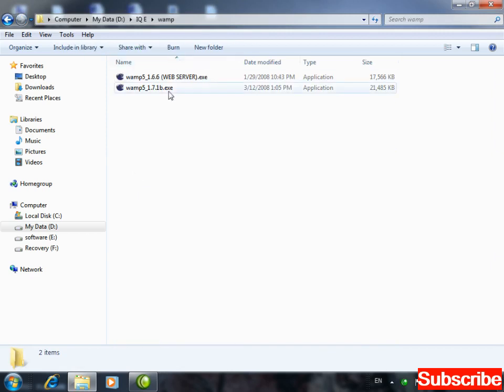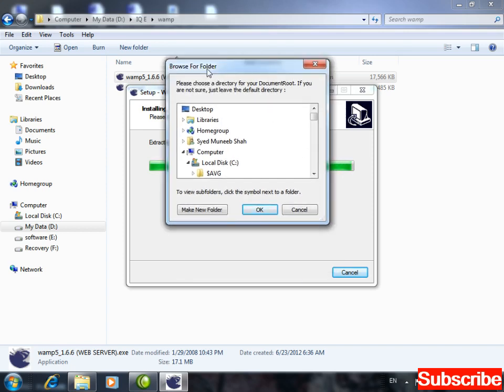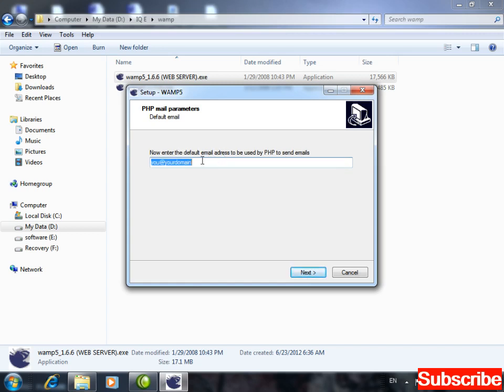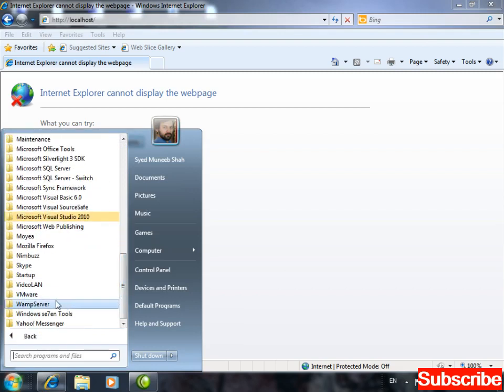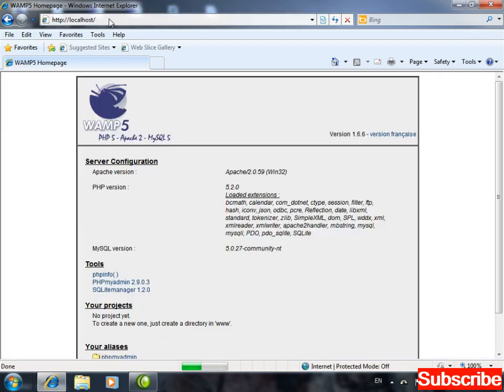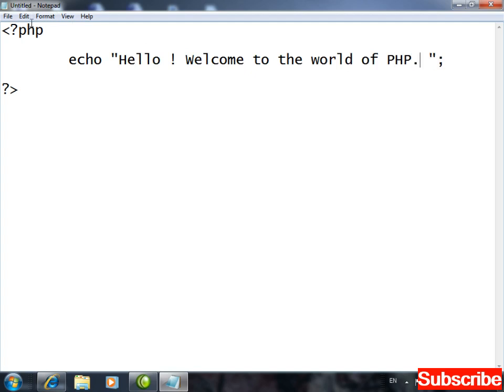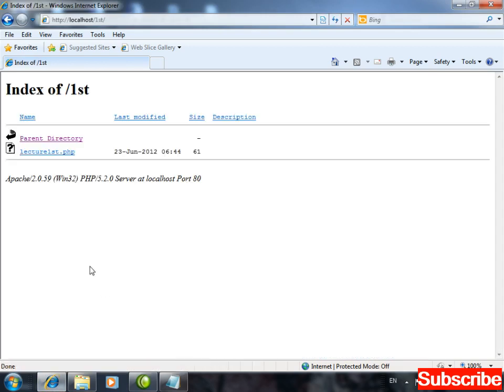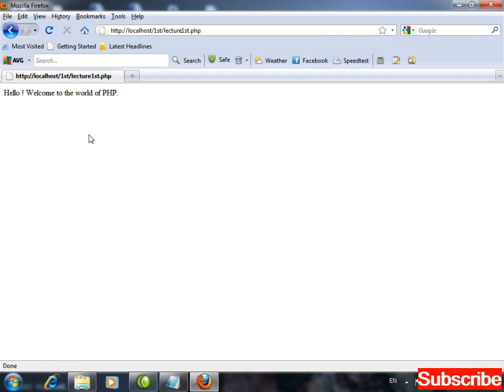Installation and Introduction of Virtual Machine Server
Ferdaws Beghash Channel Presents Installation and Introduction of Virtual Machine Server.